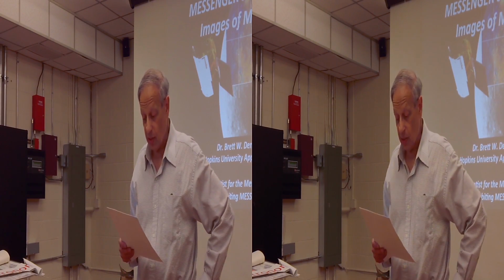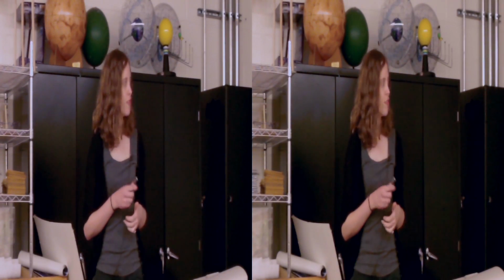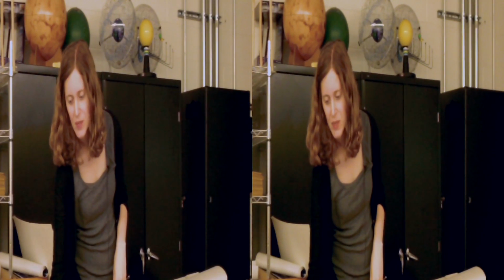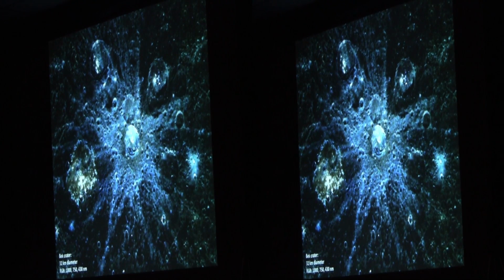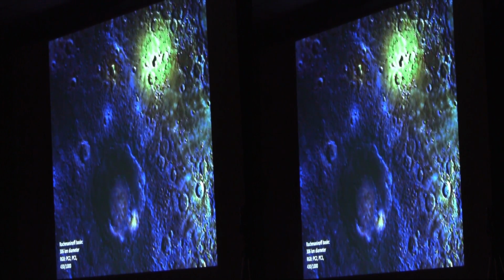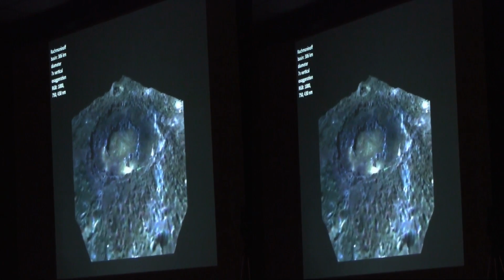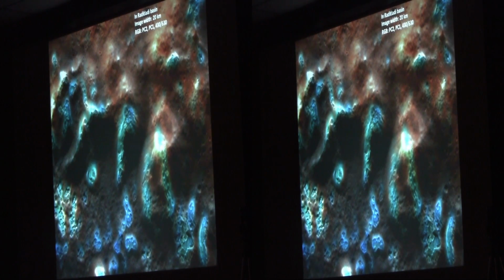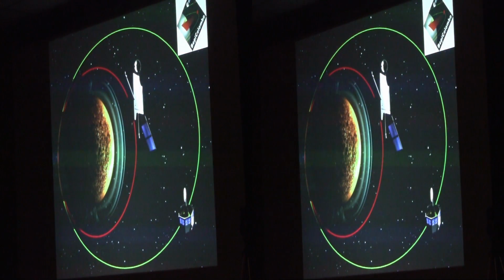Brett Denevi - the NASA Mercury mission "Messenger"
Brett Denevi, of Johns Hopkins Applied Physics Lab, presenting findings of the NASA Mercury mission "Messenger" to the National Capital Astronomers at the University of Maryland. There is ice at the poles of Mercury in craters where the sun does not shine